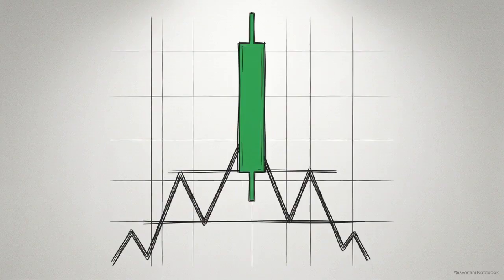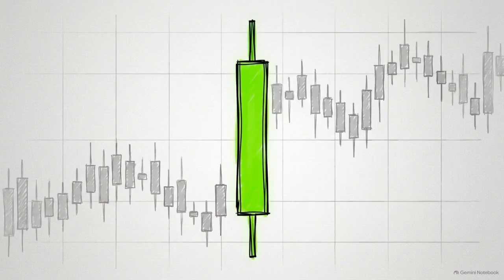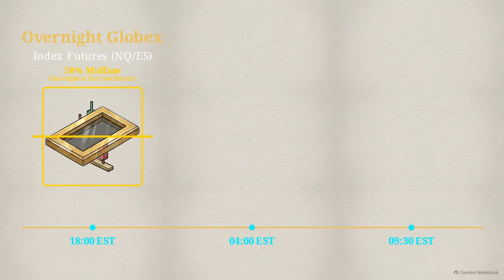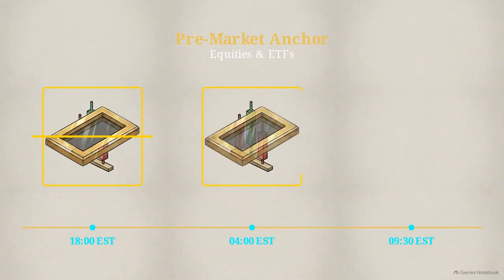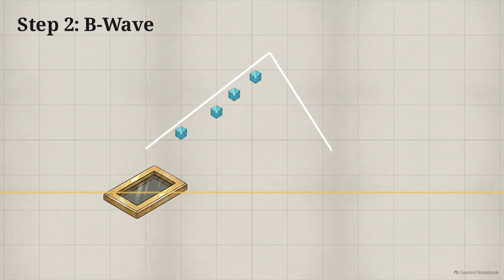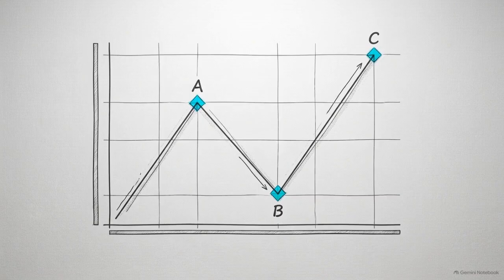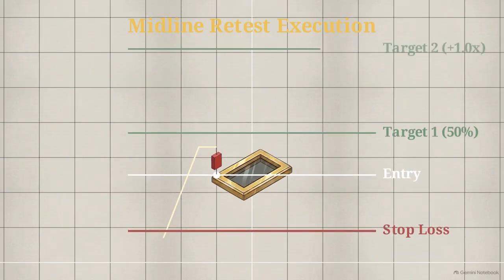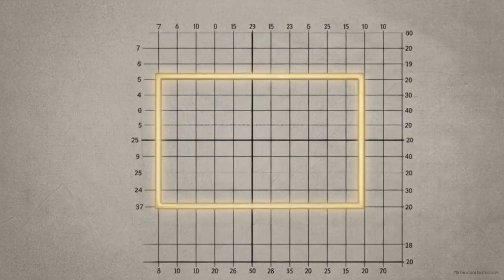Synthesizing Institutional Order Flow From Session Anchors to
📢 INSTITUTIONAL ORDER FLOW & THE TRUE C LIQUIDITY MATRIX

Master the art of institutional order flow trading by decoding the relationship between the Genesis Session Anchors and the True C Liquidity Matrix.

In this video, we break down how smart money algorithms operate across different sessions—from the 24-hour Globex Overnight Market to early morning Pre-Market positioning and the explosive RTH Opening Drive. You will learn how to transform your charts into an institutional roadmap using single-timeframe alignment, dynamic 50% Midline targets, and automated risk parameters.

Whether you trade Index Futures (NQ, ES), ETFs (QQQ, SPY), or high-beta equities (NVDA, TSLA), this deep dive exposes the exact mechanical interplay behind A-Wave impulses, B-Wave equilibrium pullbacks, and C-Wave expansion triggers.

* The 3 Genesis Block Anchors:
* Full Overnight (18:00-09:30 EST): How to anchor global bank liquidity for 24-hour futures trading.
* Pre-Market Only (04:00-09:30 EST): How to capture early equity and ETF volume gaps before the opening bell.
* RTH Opening Drive (09:30-16:00 EST): How to map immediate opening-range momentum and fair value.

* The True C Liquidity Matrix Integration:
* A-Wave Displacement: Identifying the origin of institutional limit grids.
* B-Wave Retests: Why price returns to the Genesis 50% Midline (Consequent Encroachment) and how to avoid retail traps.
* C-Wave Execution: Pinpointing high-velocity expansion entries when price absorbs passive liquidity.

* The Algorithmic Alignment Rule (The "Dirty Secret"):
* Why smart money algorithms require single-timeframe alignment.
* How matching your HTF Order Block directly to your HTF 55 EMA Trend Mean creates 100% structural confluence.

* Dynamic Risk & Target Math:
* How to set precise Stop Loss levels anchored past structural boundaries.
* Scaling out at Target 1 (Range Edge) and riding runners into Target 2 (+1.0x) and Target 3 (+2.0x) Range Expansions.

📊 KEY TRADINGVIEW INDICATOR FEATURES

* Session Toggle Menu: Switch between Overnight, Pre-Market, and RTH modes without modifying chart time settings.
* Visual Target Projection Lines: Automatically plots +1.0x / +2.0x bullish expansion lines and -1.0x / -2.0x bearish breakdown targets directly on your chart canvas.
* Automated Alert Engine: Receive real-time mobile and webhook alerts with pre-calculated entry price, exact stop loss, and multiple profit targets.